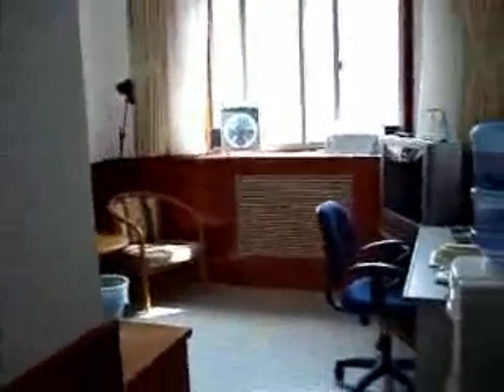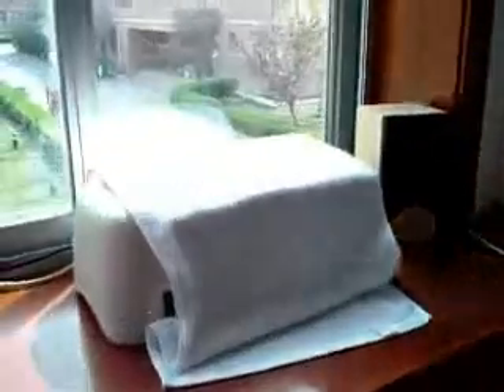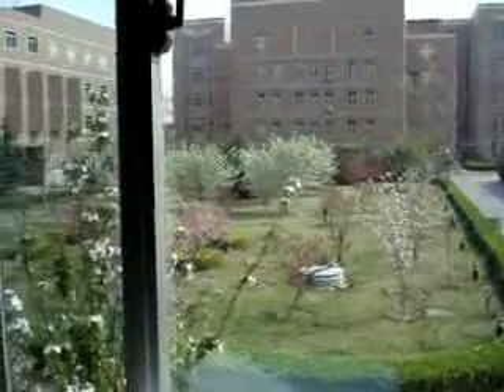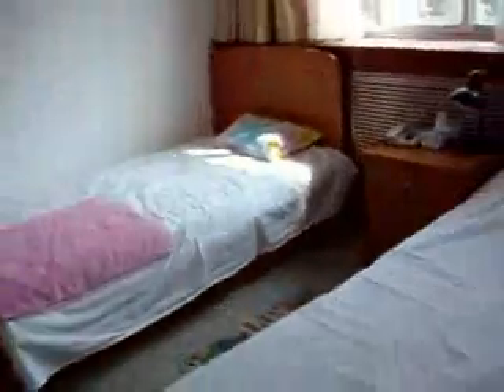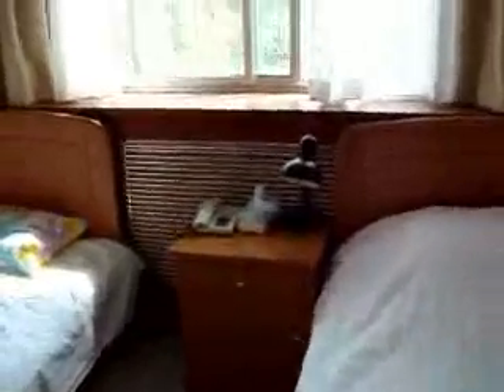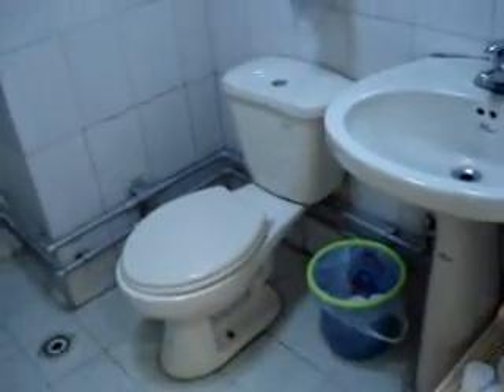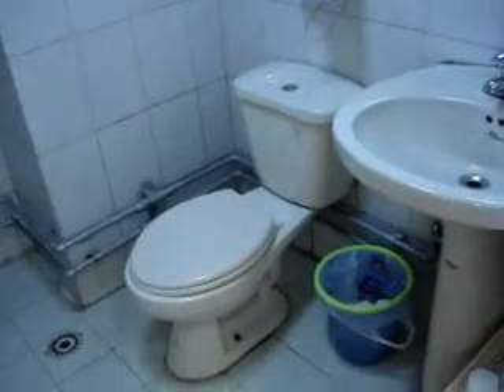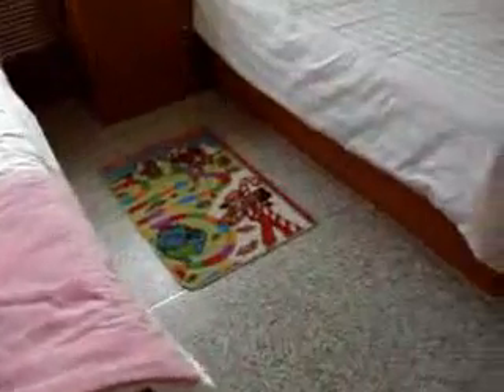My Room at NACTA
My little apartment at the National Academy of Chinese Theatre Arts in Beijing.